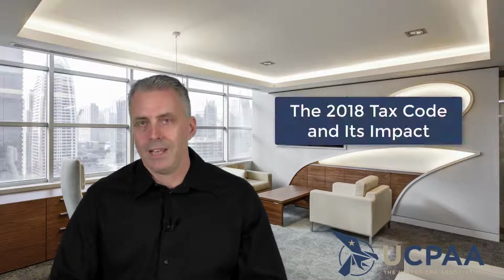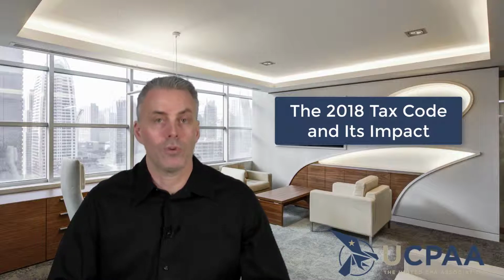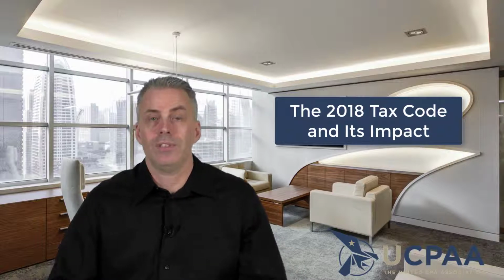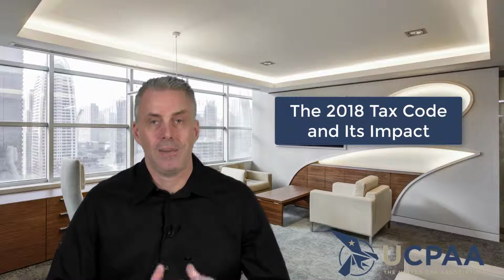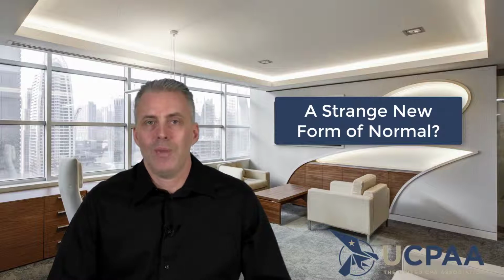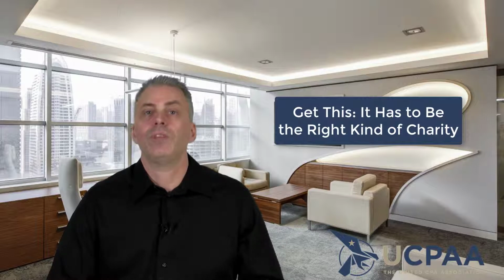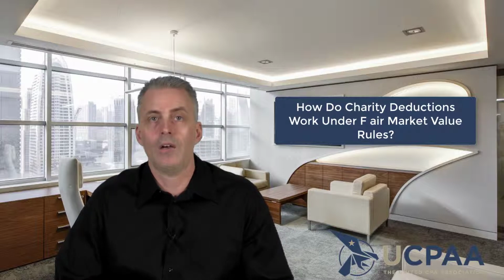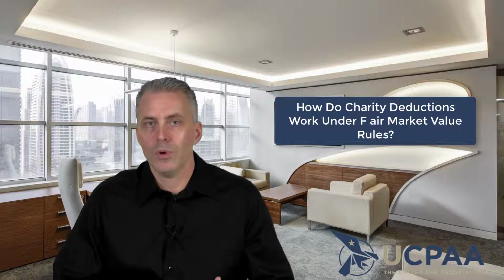How Do Charity Deductions Work Under the New Tax Laws?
Use this clip to sift through the details of the TCJA and answer the question ‘how do charity deductions work now?’

American taxpayers are used to a tax climate that rewards generosity, but the recent Tax Cuts and Jobs Act have complicated things a little bit. The video you’re about to watch smooths out some of the complexities involved and will help make sure you handle your charitable deductions properly.

This is important viewing for anyone who claims charitable deductions on their personal income taxes. After watching this clip, you’ll have a much better grasp on what is and isn’t allowed under the new tax codes.

You’ll know what to factor in when deciding between itemization and taking the standard deduction, for instance. You’ll also understand how to value your donations and the kind of charities that allow you to make deductions in the first place. In short, this clip will allow you to stay generous without exposing yourself to burdensome penalties and stress.

The discussion of itemized vs standard deductions is the video’s foundation. After that, the clip digs a little deeper into the smaller details. It talks about the proper time frame for claiming charitable deductions and how fair market value rules apply whenever you make a donation.

The new rules for charitable deductions can certainly seem frustrating at first. Fortunately, this clip will reduce this frustration and help carve out a little space for your heart to do what it wants to help those who are less fortunate.